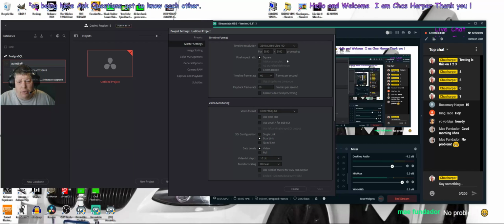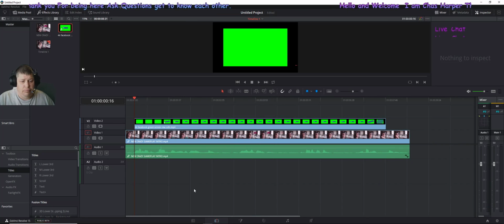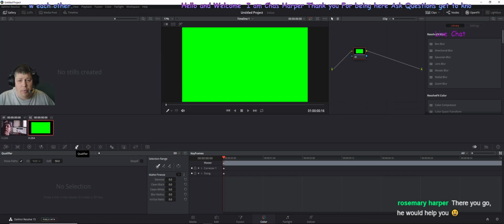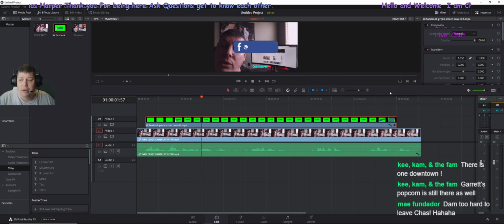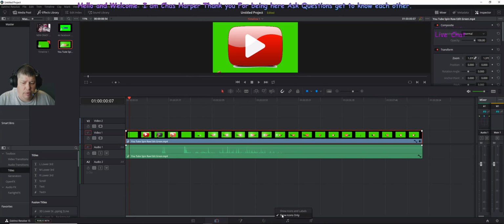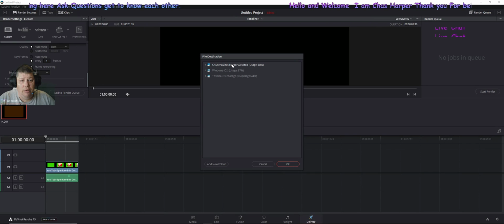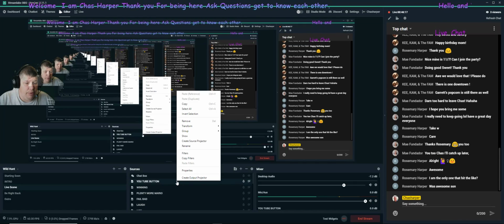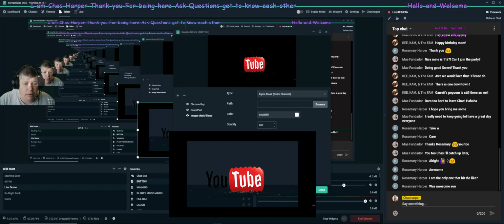Green Screen Editing In Davinci Resolve 15 LIVE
Green Screen Editing In Davinci Resolve 15 LIVE. Today I will show you how to add those green screen edits from the videos I shared. Bring your questions and don't forget to set your clocks back. FALL BACK 1 Hour.

Thanks so much for all the wonderful support.  Love you all. 😀👍